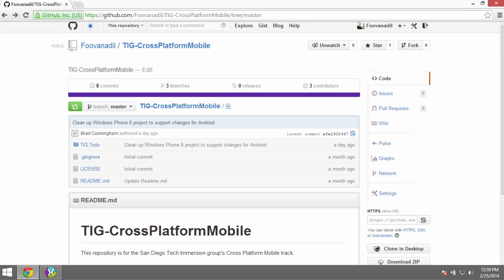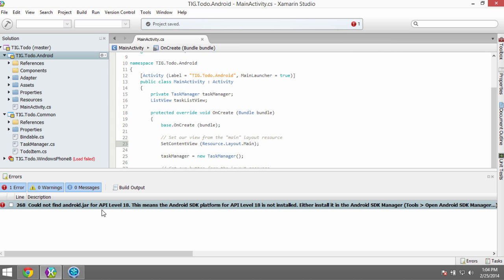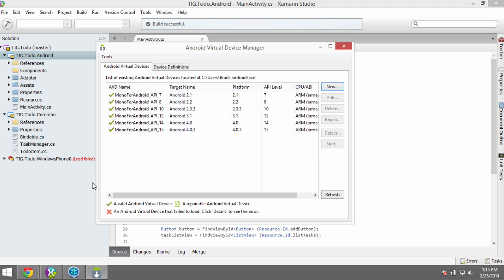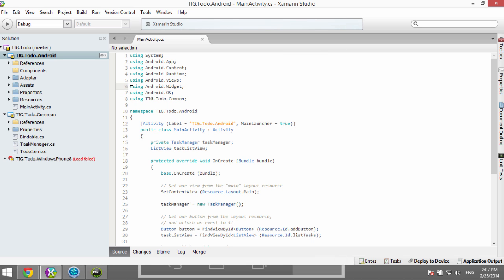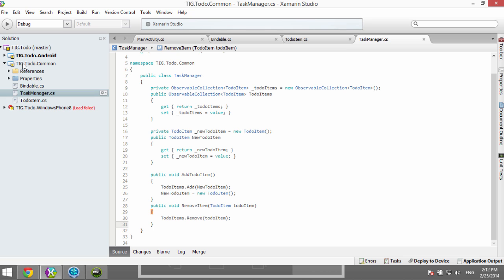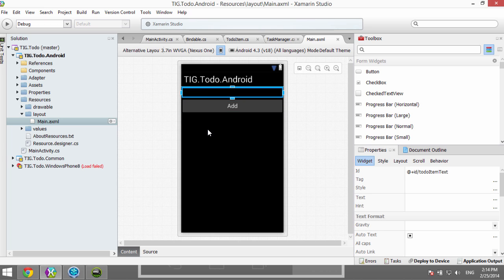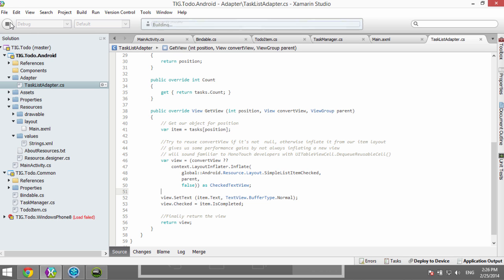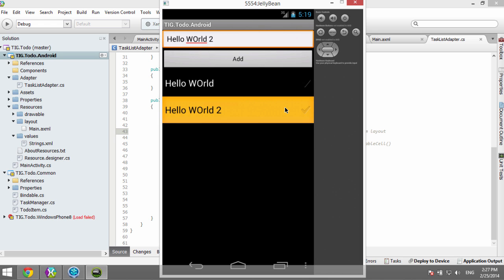Android TODO Application Overview (Xamarin)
In this video we will walkthrough the TODO application and how it is built to run on Android by leveraging the Xamarin tools.